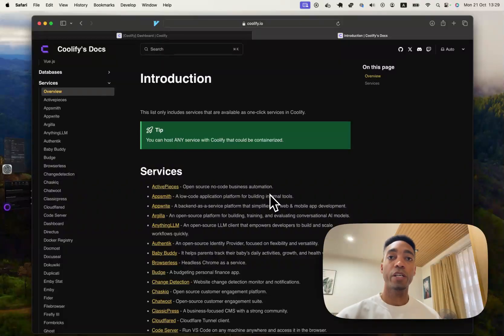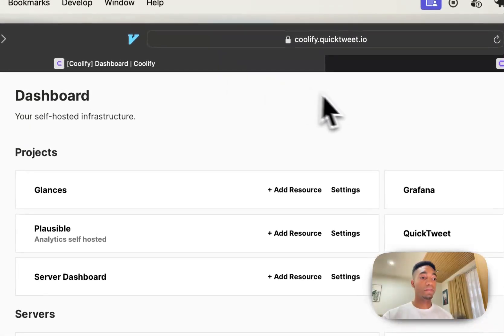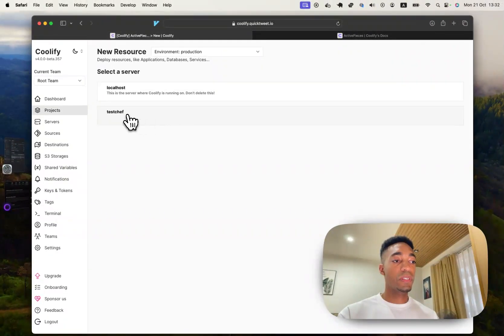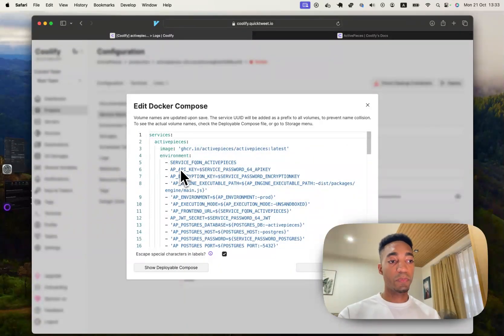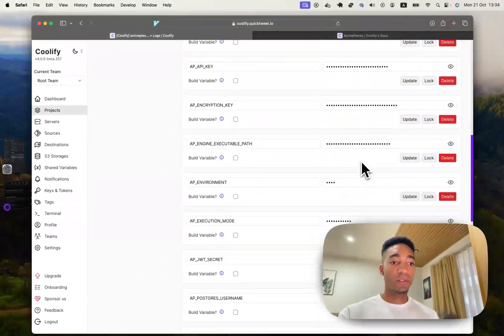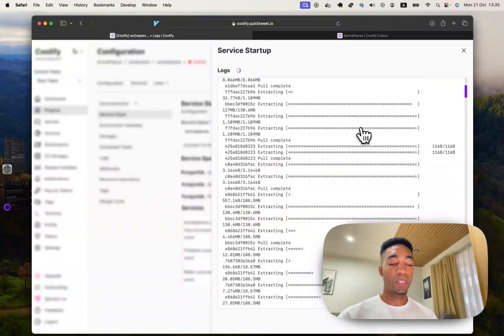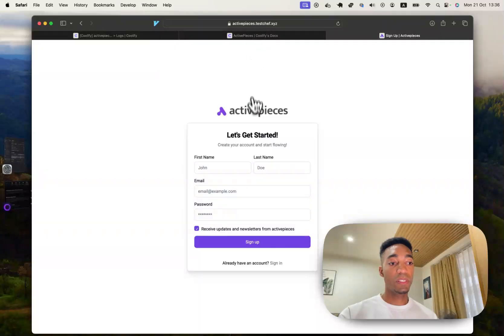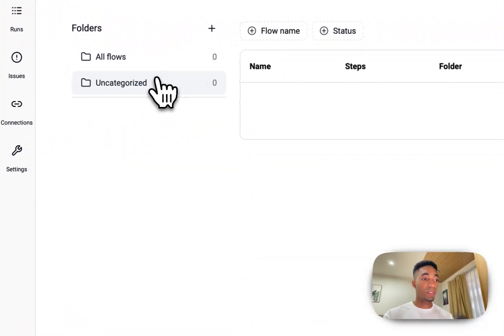Self Host ActivePieces on Coolify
Learn how to self host ActivePieces on Coolify